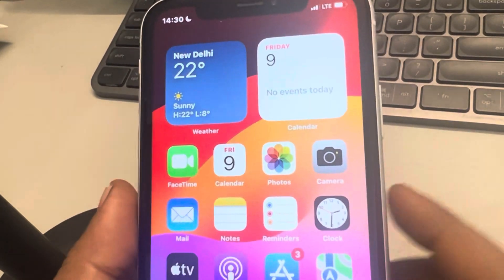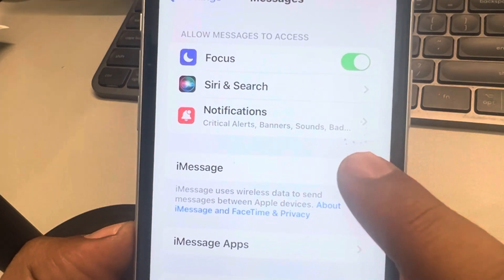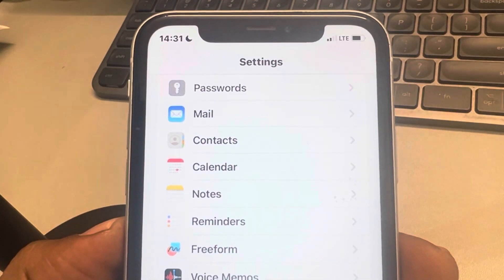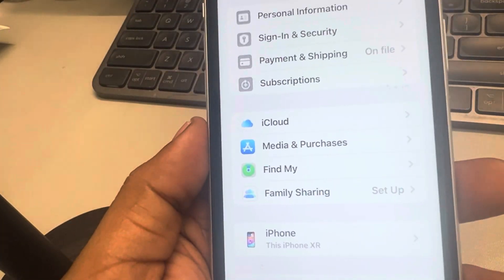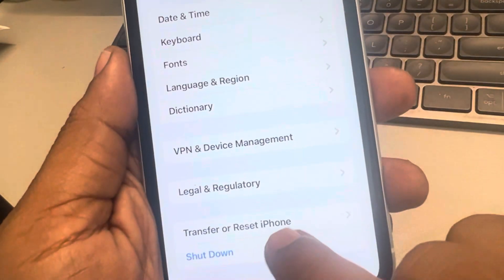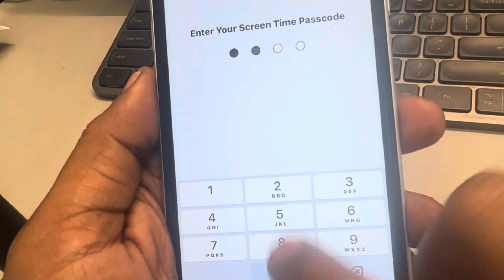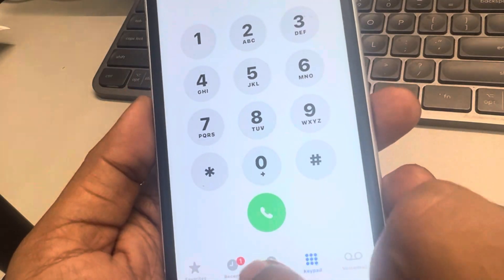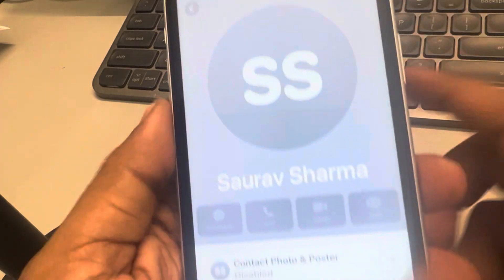Phone number not showing up in iMessage